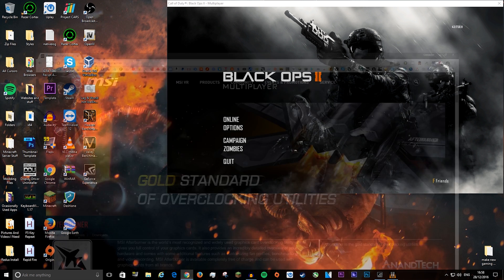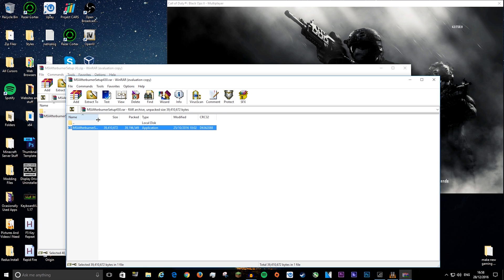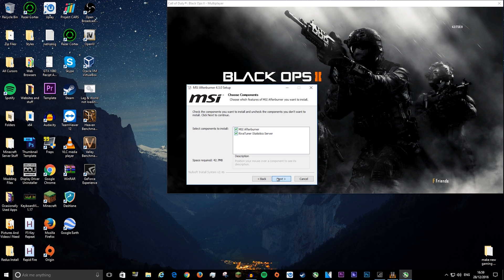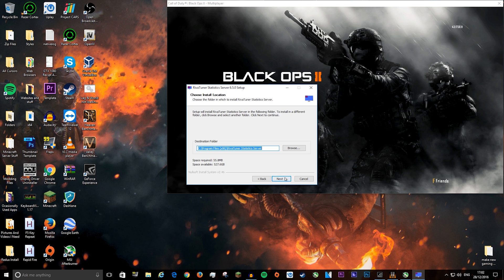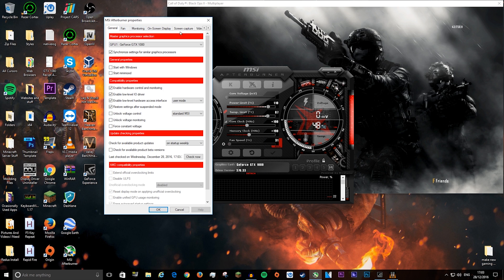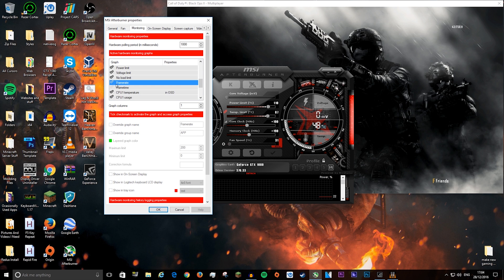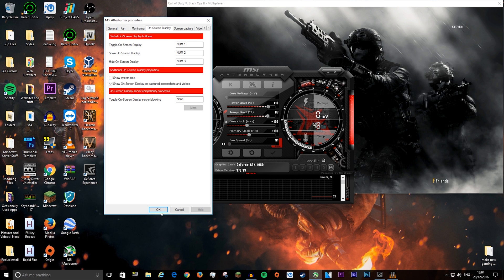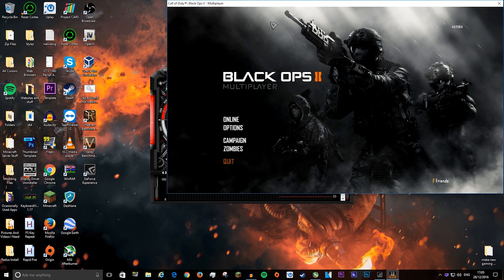How To Overlay GPU Info, Fps Etc With MSI Afterburner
**I RECOMMEND BUYING THE PRODUCT***
**I AM NOT RESPONSIBLE FOR WHAT YOU DO**